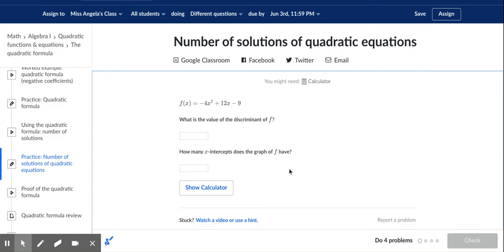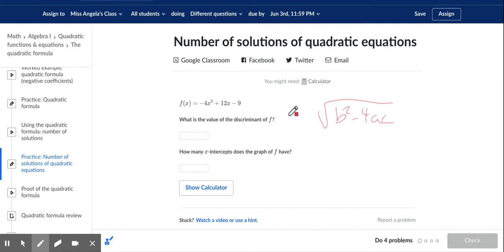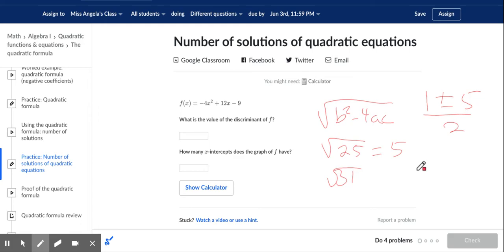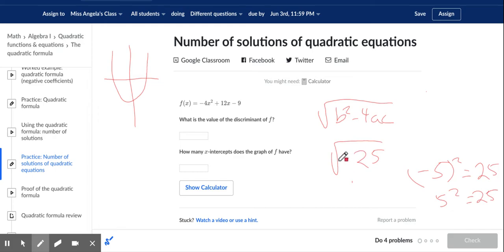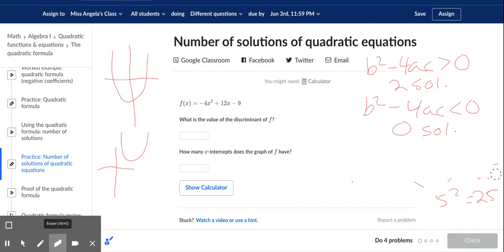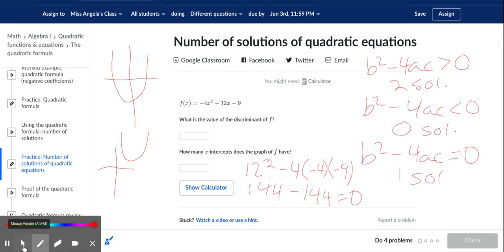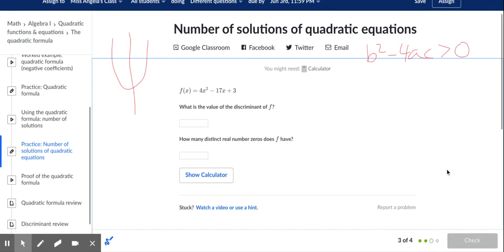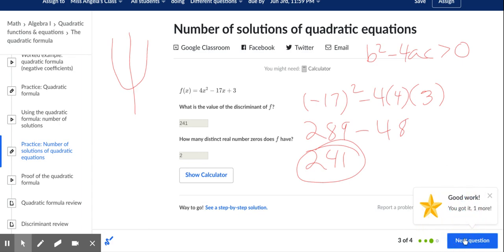Number of solutions of quadratic equations